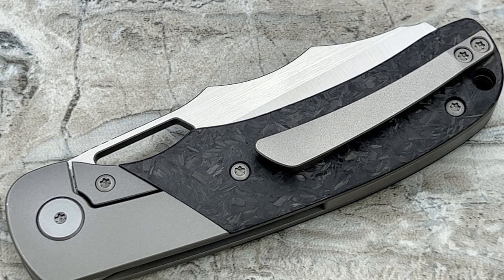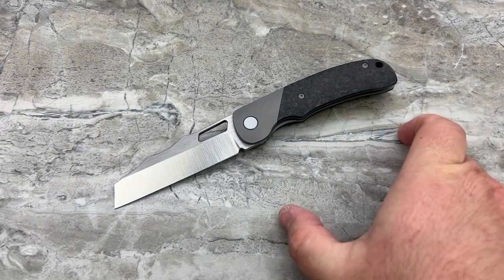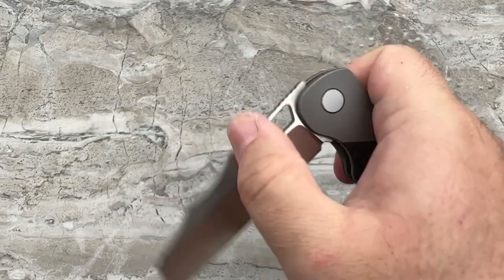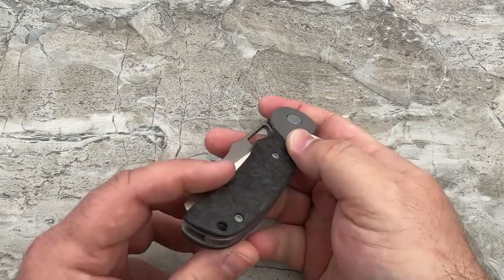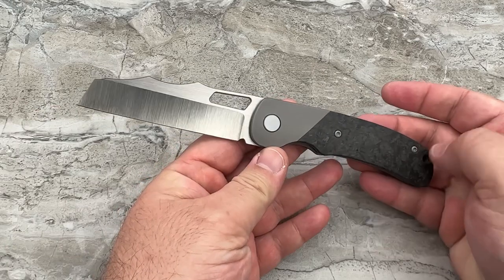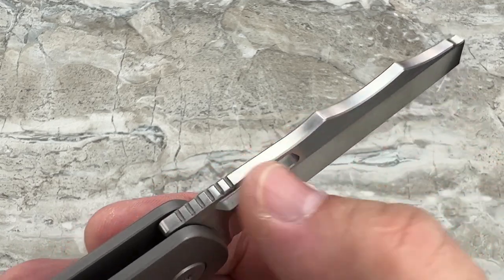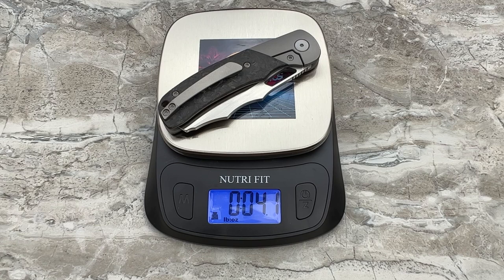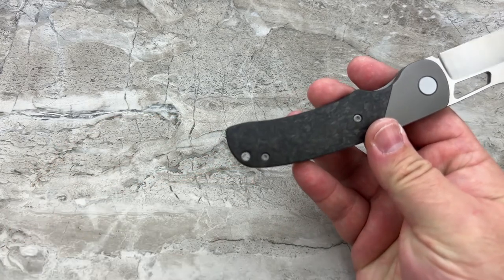Evolved EDC SYN - Preproduction prototype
The upcoming Evolved EDC SYN is an interesting reimagining of the Wharncliffe design, with a bit of aggressive rhinoceros thrown in.